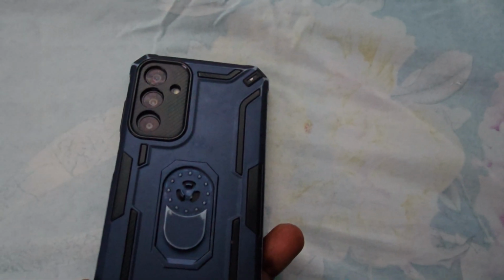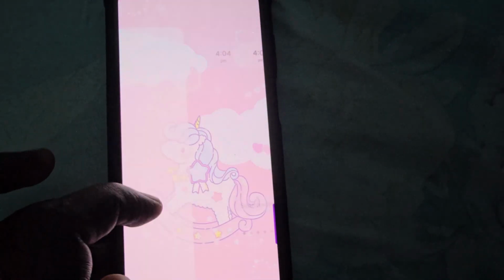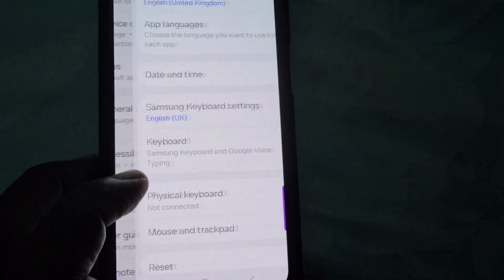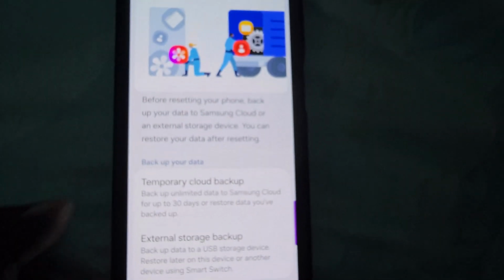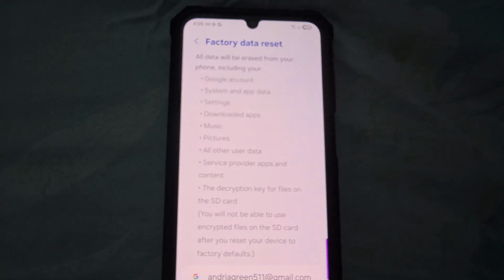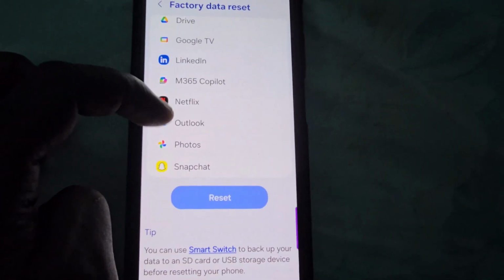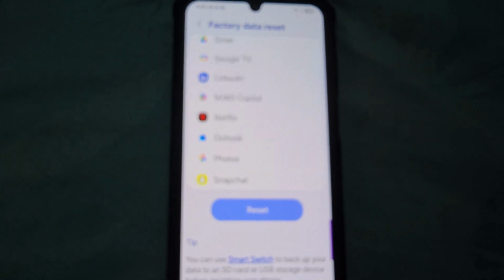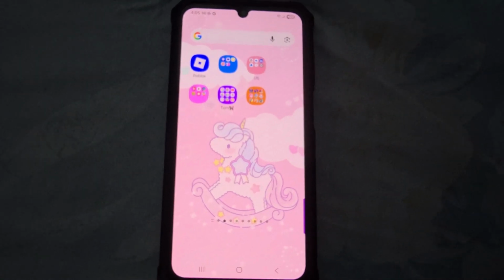Galaxy A25 Factory Reset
This is the Galaxy A25 Factory Reset. Reset your Smartphone to factory conditions easily with the built in reset options as part of your phone.